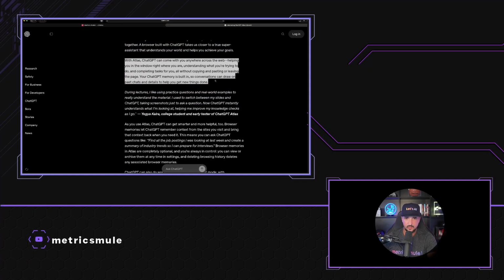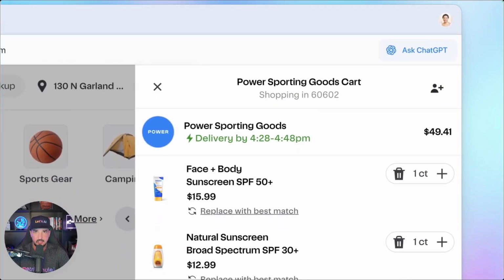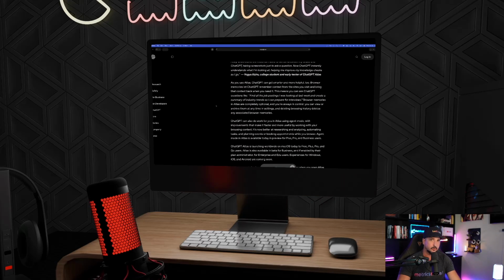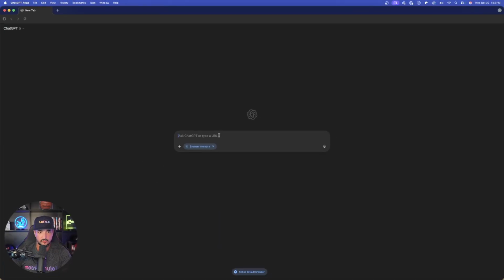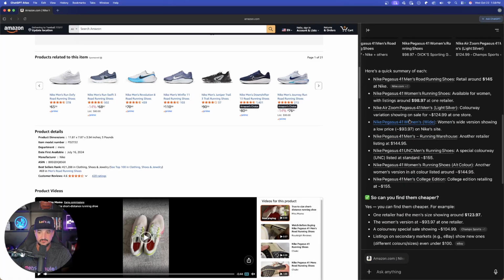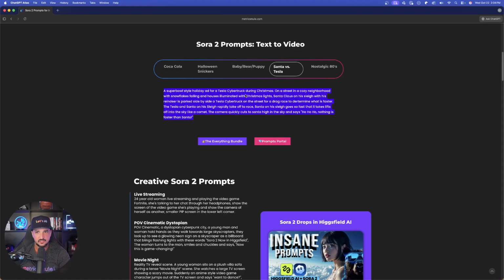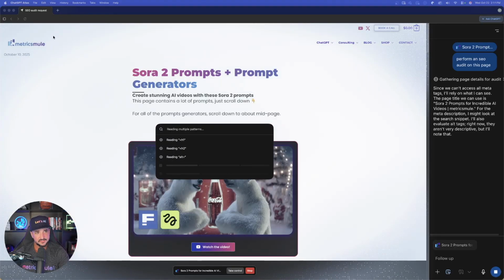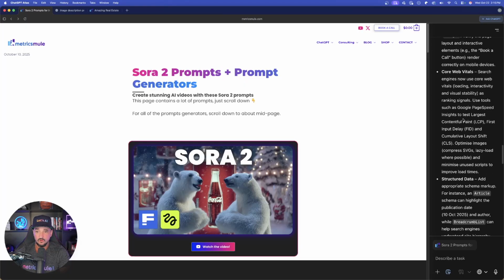BREAKING: ChatGPT Releases Atlas, is Google Chrome Done?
ChatGPT launches their web browser, Atlas. Will this be a legit competitor for Google Chrome or Safari?

In this video, we'll take a look at a few things you can do, plus how you can 10X any prompt you find on the internet.

One of the most helpful features can be using the AI Agent, but in order to do that, you'll first have to give permission to have access to your accounts/login information. This might be okay for some accounts, but maybe not for some that contain important or sensitive information.